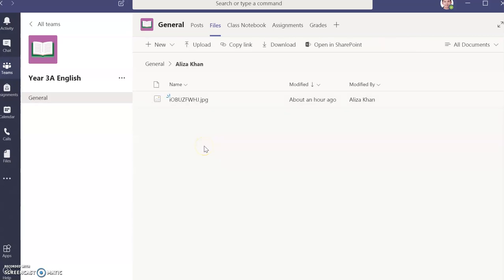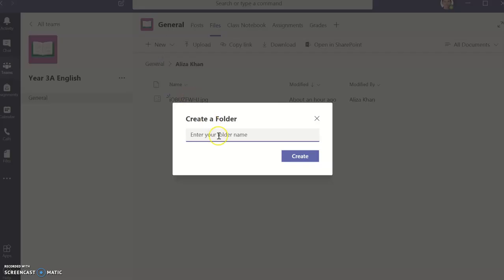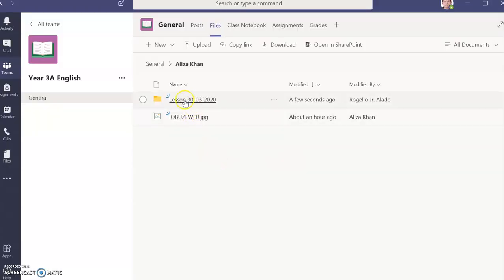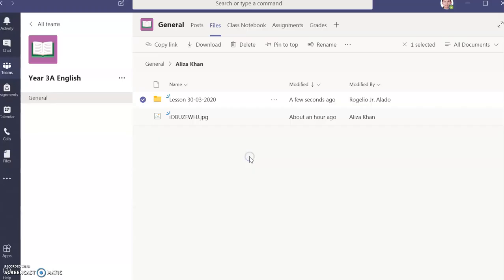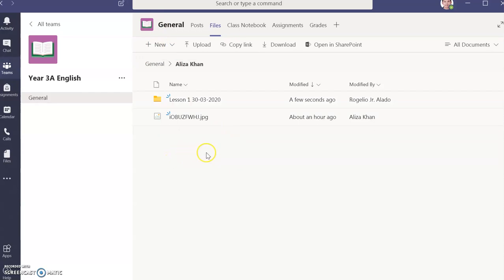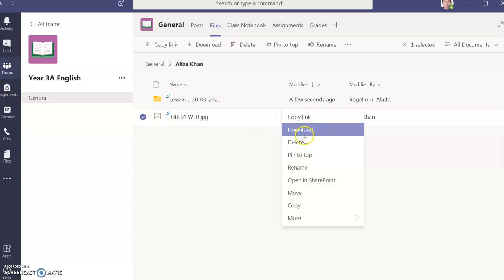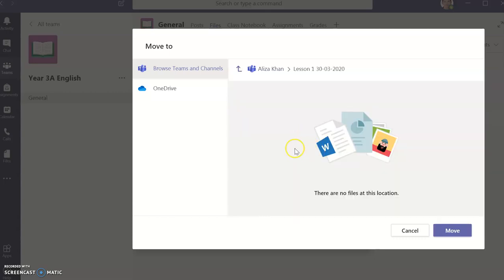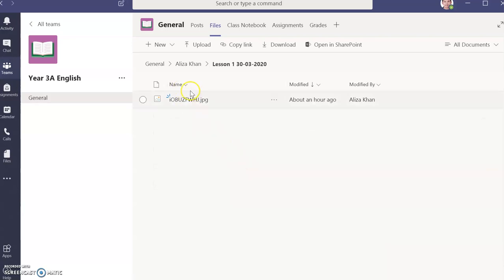Microsoft Teams Tutorial- How to organize files Lesson wise in Microsoft Teams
This a video tutorial on how to Organize files in Microsoft Teams class wise.